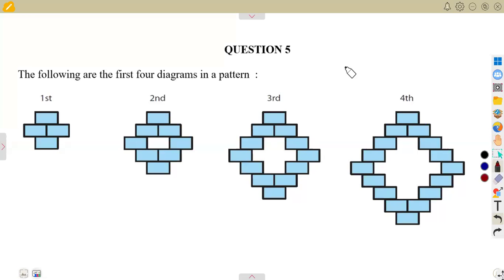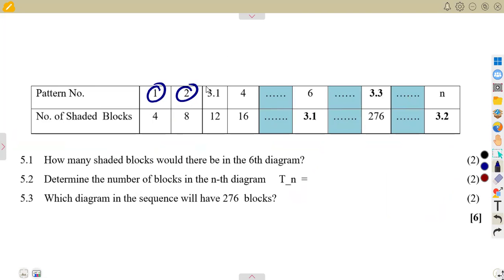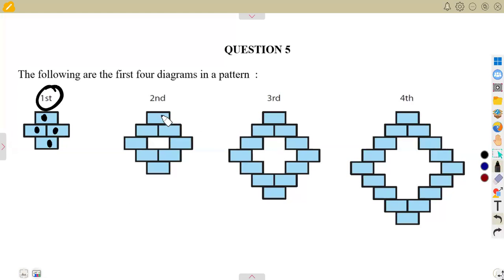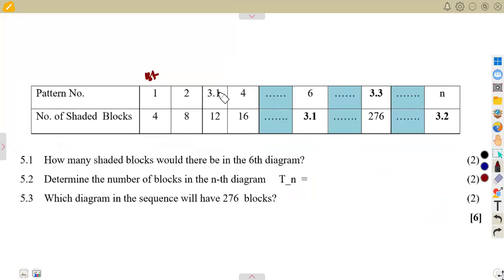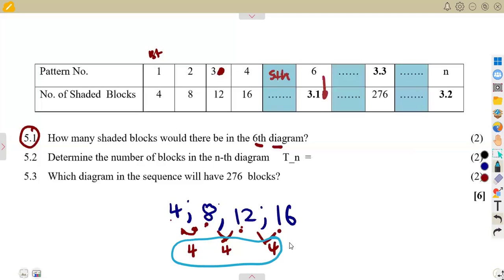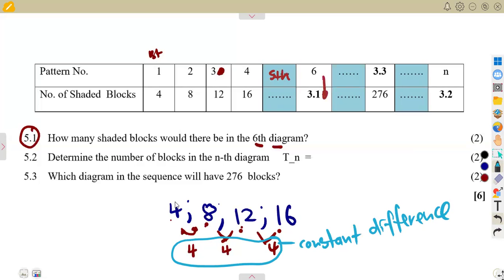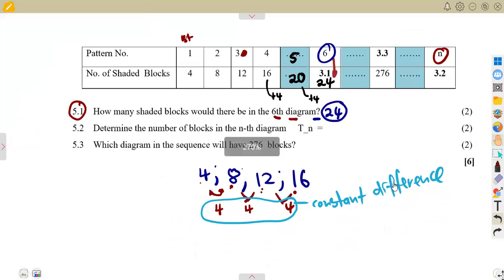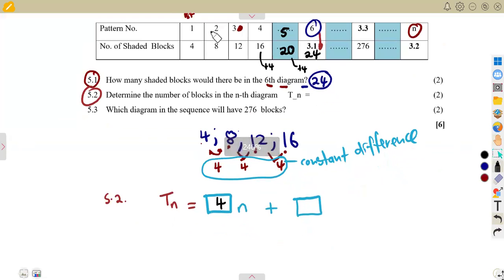Mathematics Grade 8 Number Patterns exercise 2 Term 2